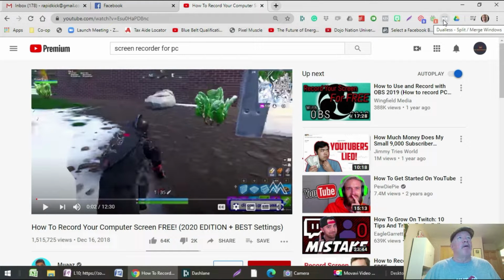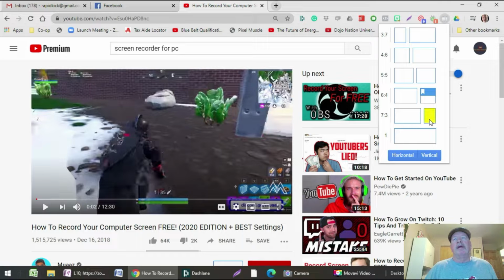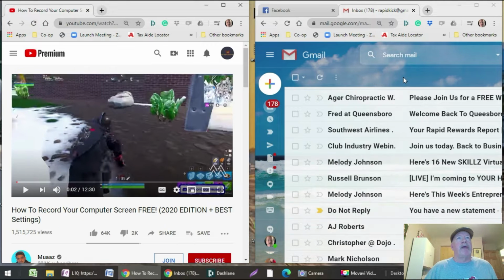Coffee & Tip with a Karate Guy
Great tip on using your monitor, and thoughts on diversity in martial arts.